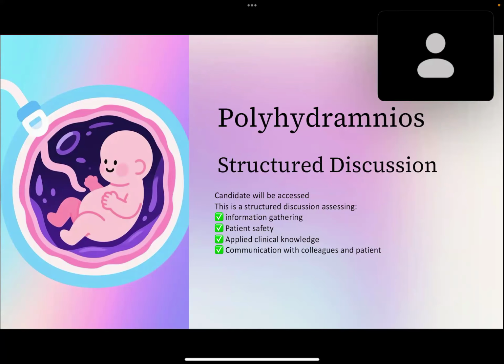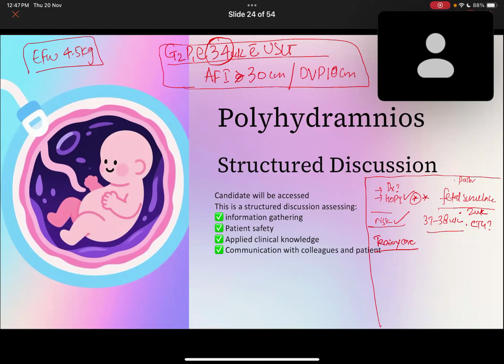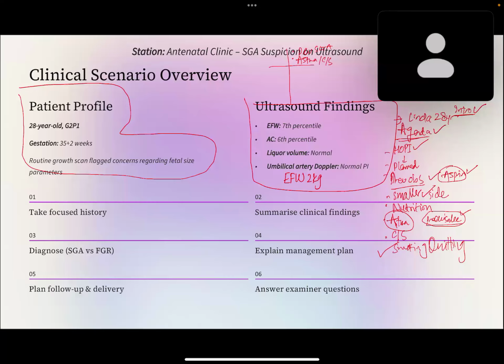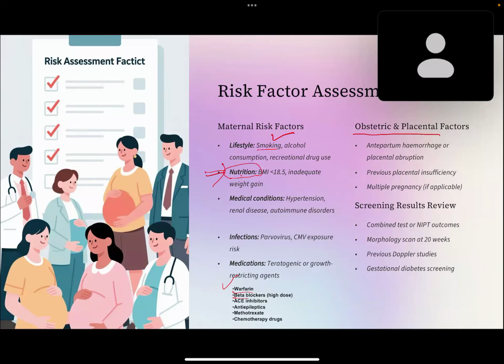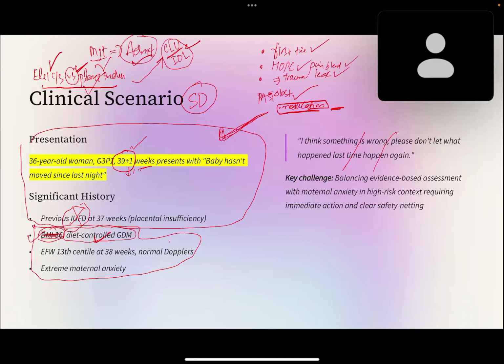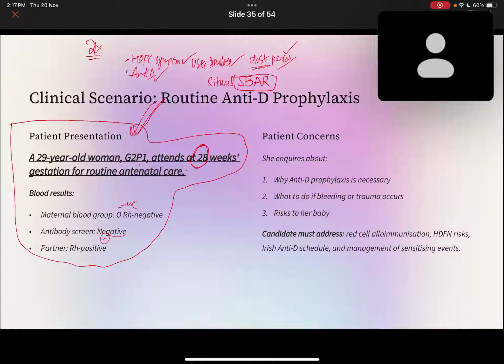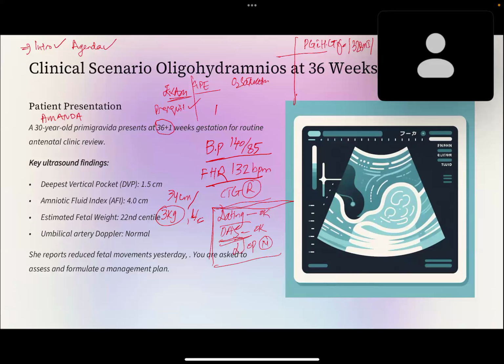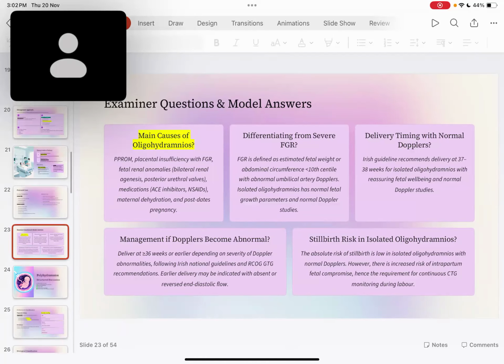MRCPI OBGYN Antenatal Part 2 | Dr. Saba Alee | OSCE Ideal Answers